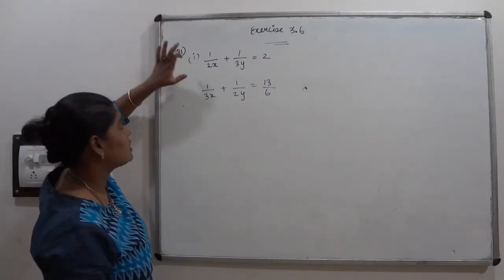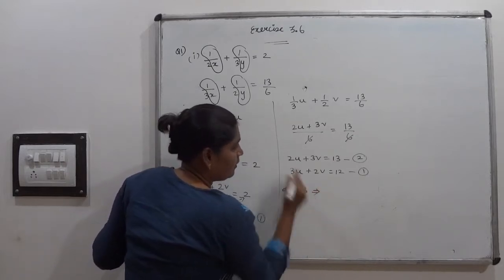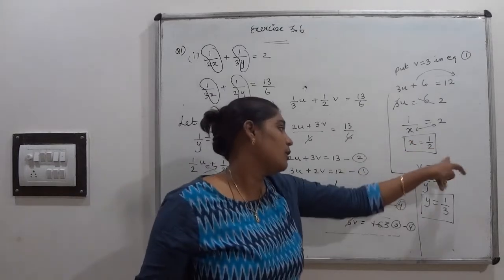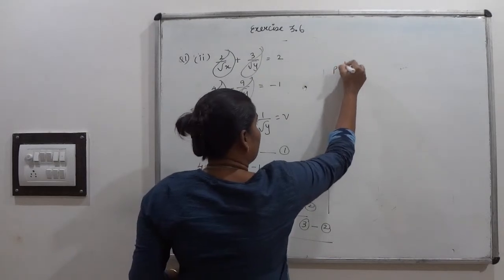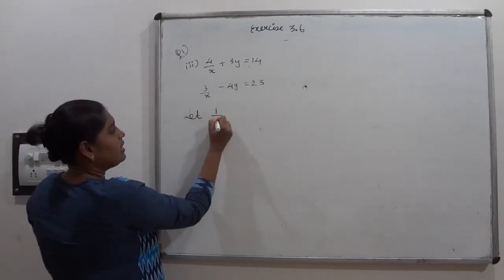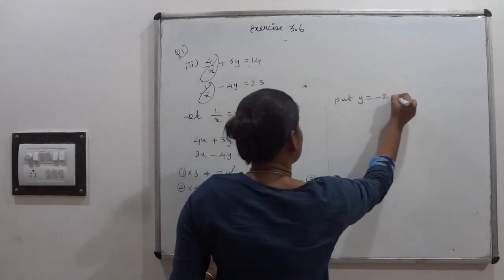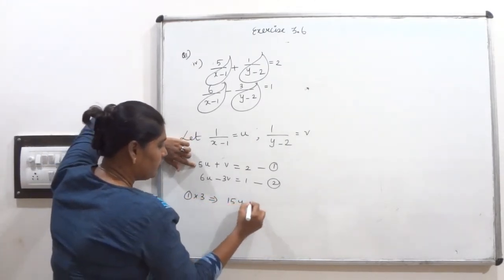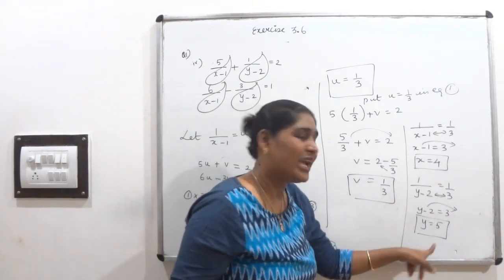Ex 3.6 Part-A Q1: Solve the following pairs of equations by reducing them to a pair of linear eq.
Ex 3.6 Part-A Q1: Solve the following pairs of equations by reducing them to a pair of linear equation.